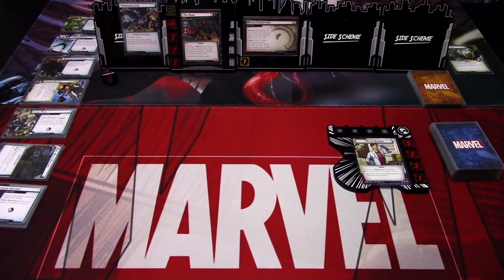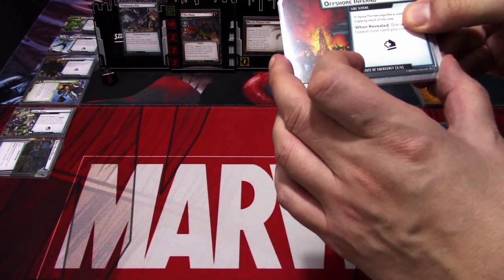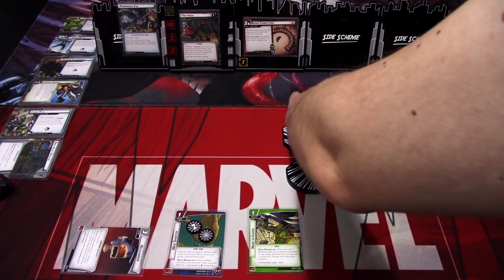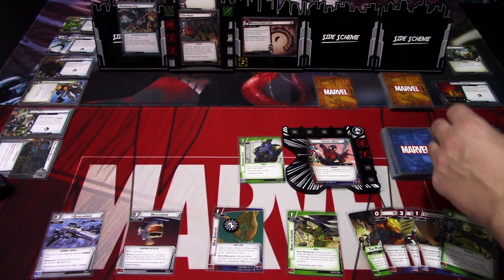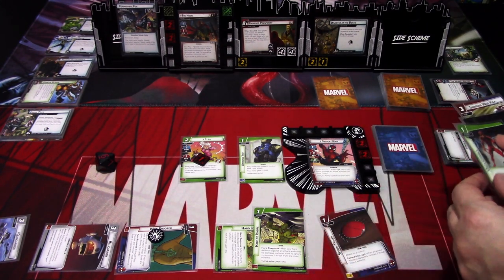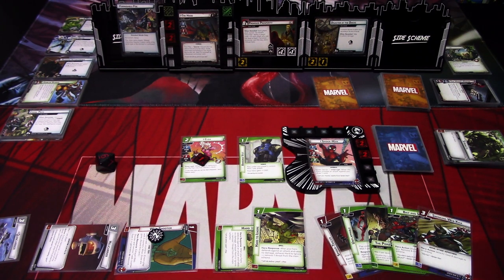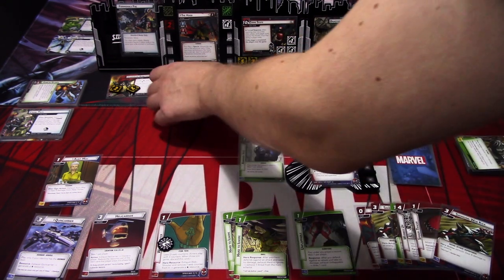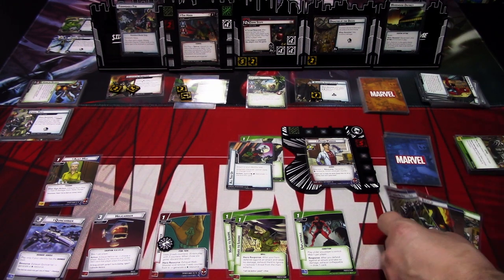Marvel Champions LCG Deck Testing Spider-Man Protection Vs. The Hood and The Goons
The Hood Scenario offers a great opportunity to gather the "Rogue Gallery" of Spider-Man villains together to fight Spidey in force! Let's see if Spider-Man is able to stop The Hood recruiting all of Spidey's enemies!

Gaming bling:
Tokens, hero and villain boards are from Buy The Same Token: